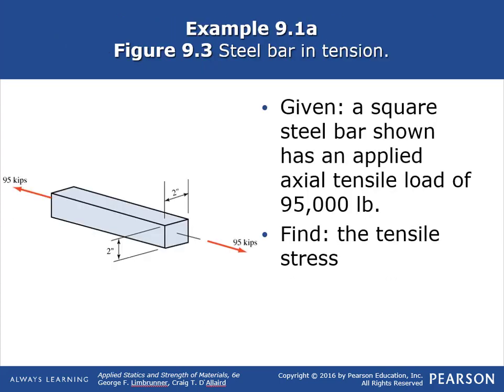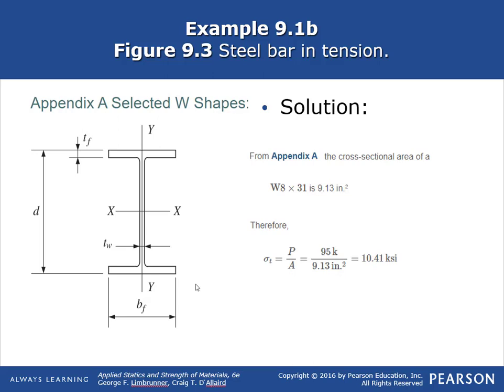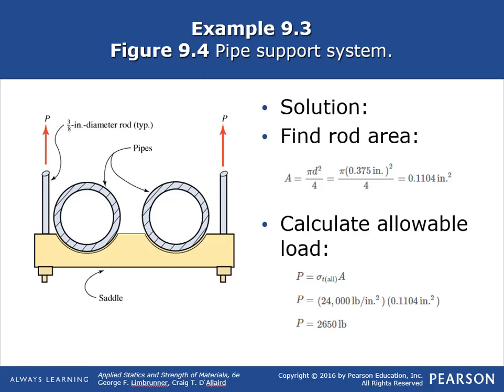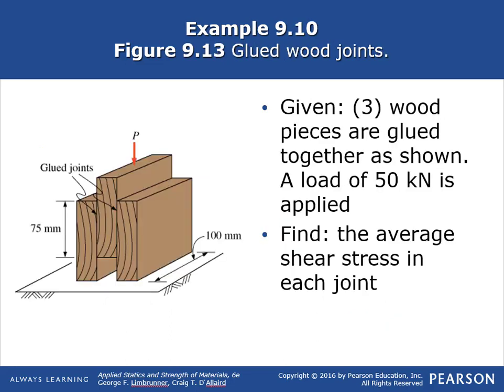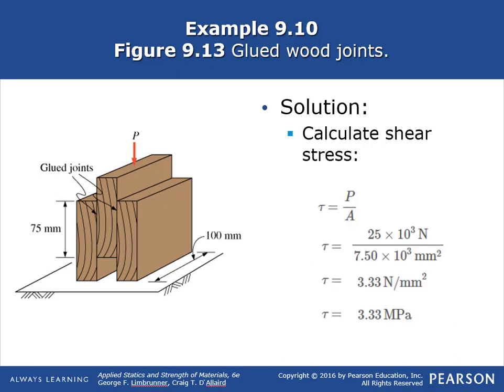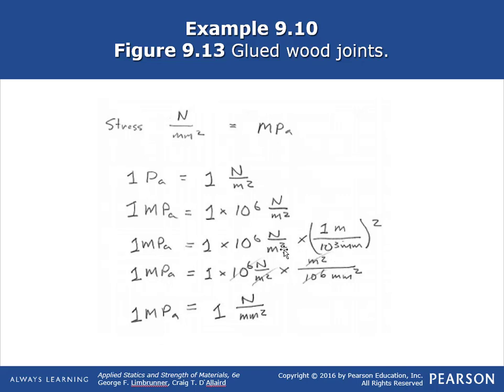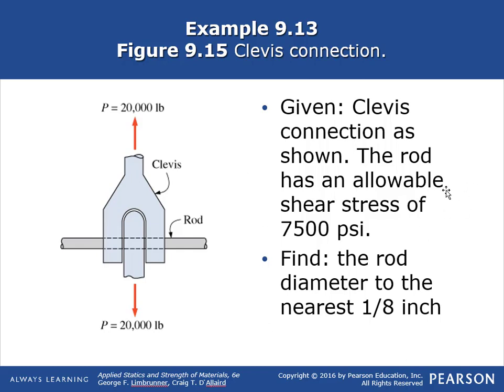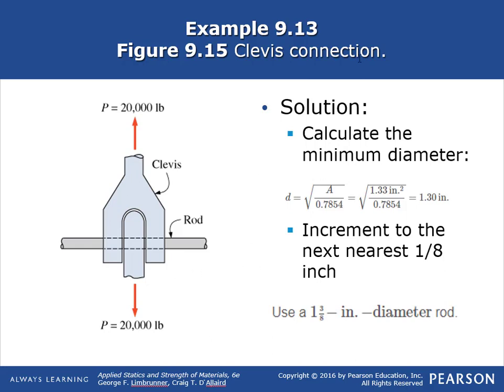ASM Lesson 2 example 1 of 2